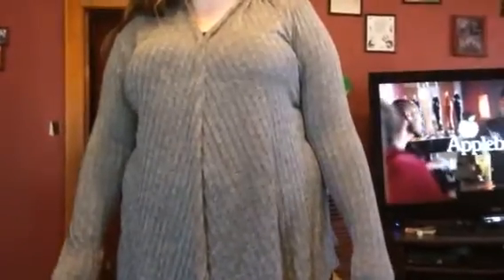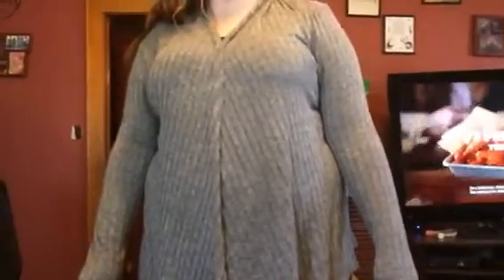Free to Live Ribbed Cardigan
I just got this great ribbed cardigan from Free to Live. This is a really nice cardigan. It fits great exactly how I expected it to. It's so comfortable, it's cozy and the material feels great. Will be great for fall/winter. It's an open front cardigan and since it's grey it really goes with just about anything. It's a great length hits below the waist. The stitching and seams are all well sewn and no fears of unraveling, tears or rips. Great sweater! I received this item complimentary or at a reduced price for my honest review. However, I only recommend products I truly love and use to my readers.